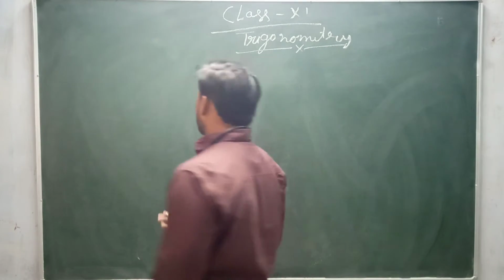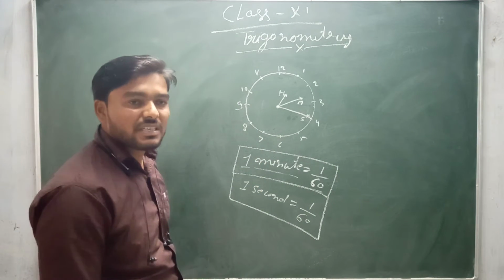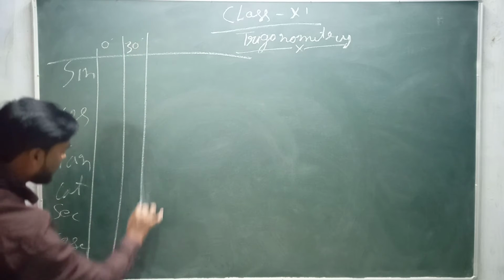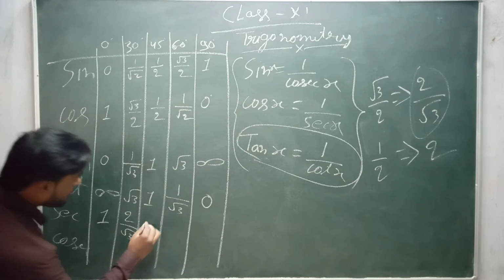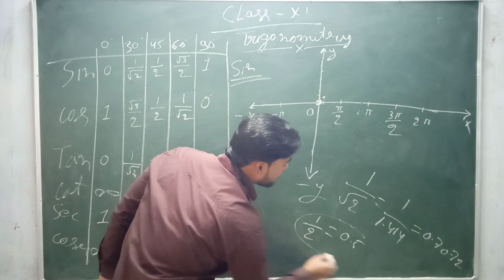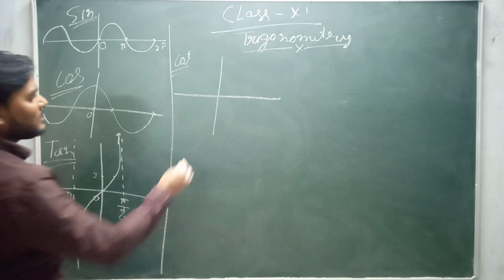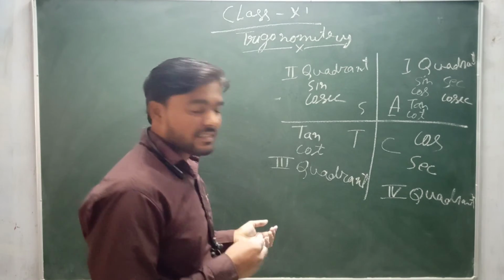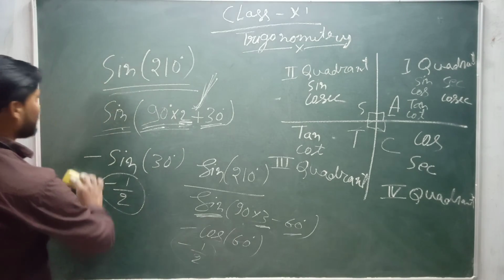Class XI Mathematics (Trigonometry)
Today's (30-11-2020) Recording of Live Class by Brijesh Tyagi Sir on Shanti Niketan Student Online App.